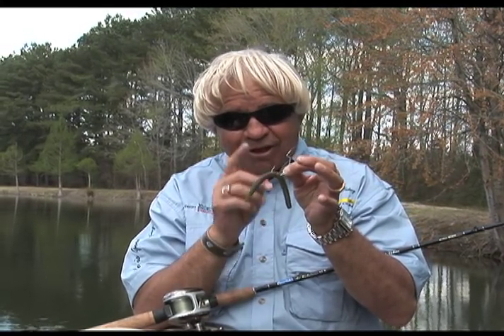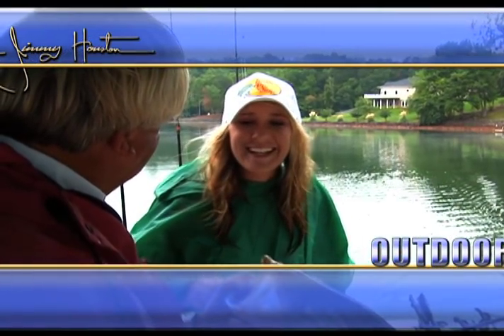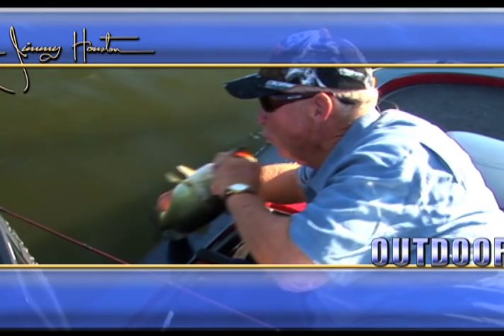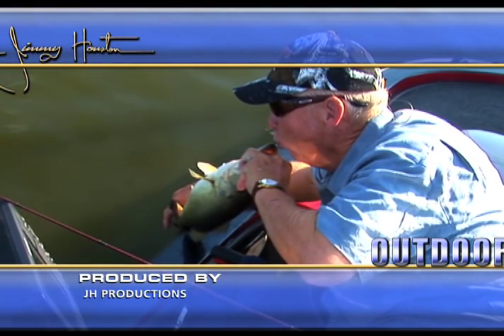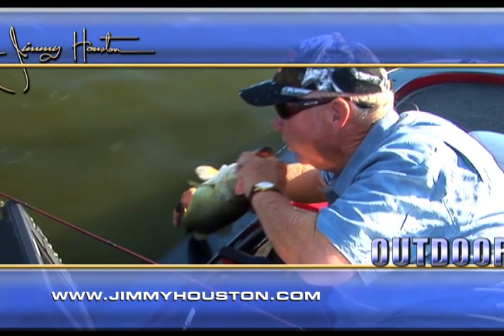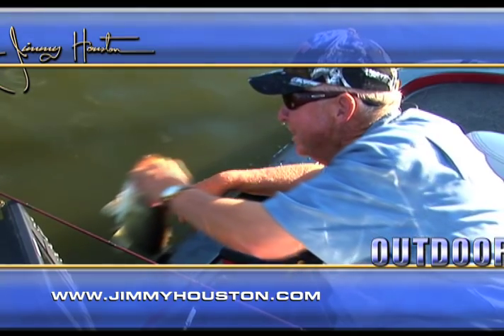how to fish a wacky worm - Jimmy Houston Style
Jimmy teaches you his favorite way how to fish a wacky worm. You can fish with a Senko or any other work you like. This fishing tip creates action bass cannot resist this lure!